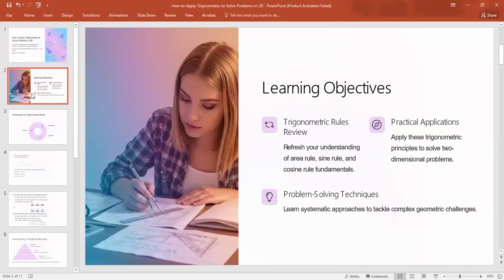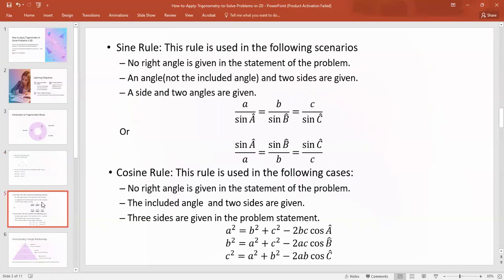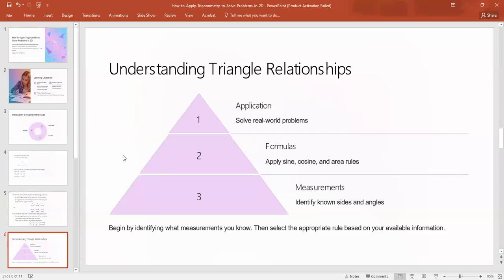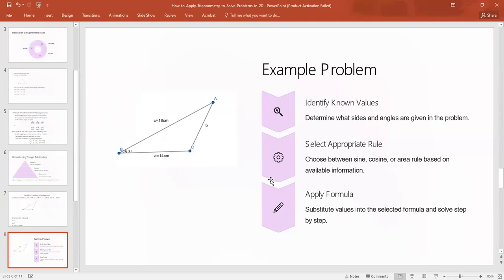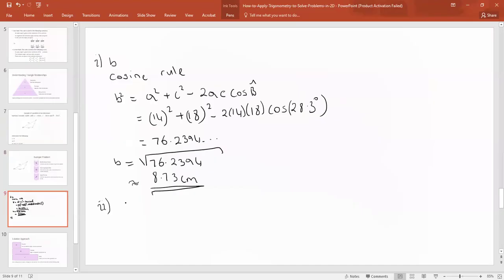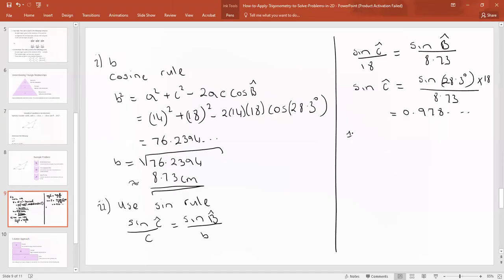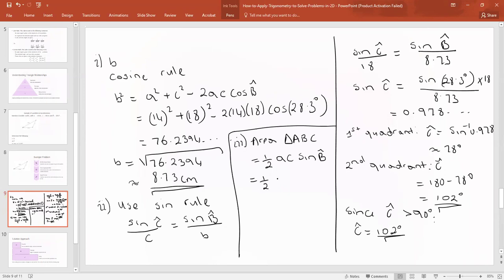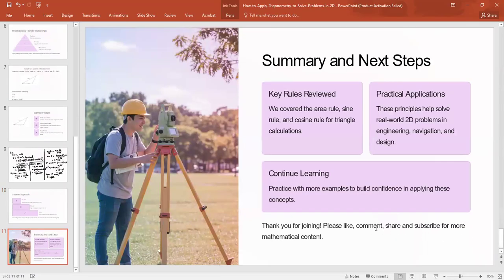How to apply trigonometric rules to a 2D problem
Trigonometric rules